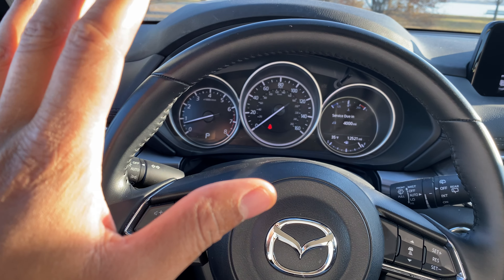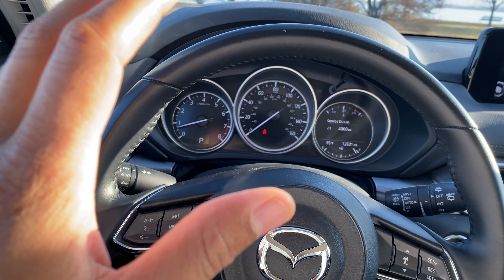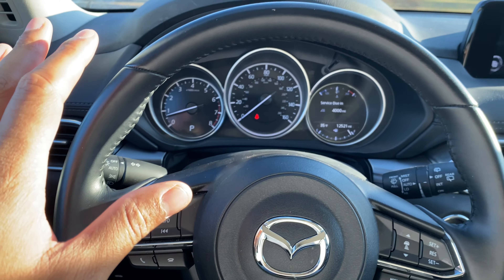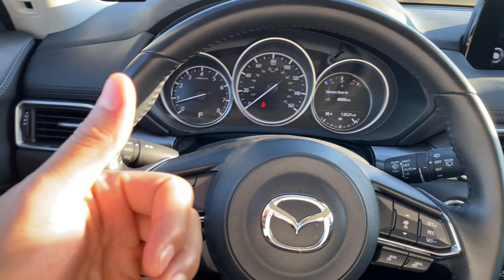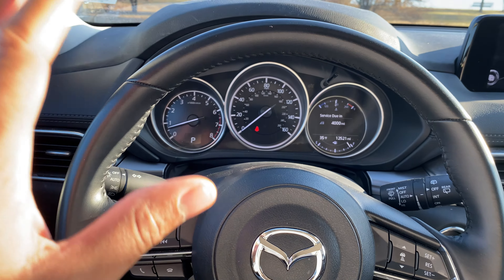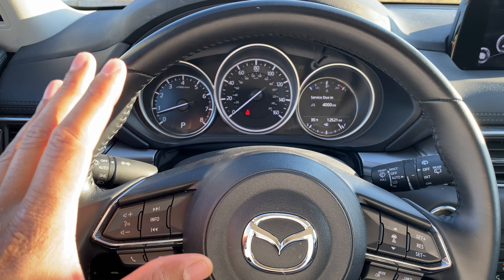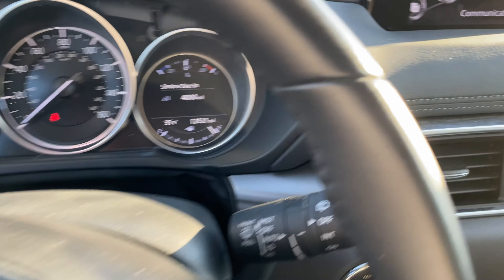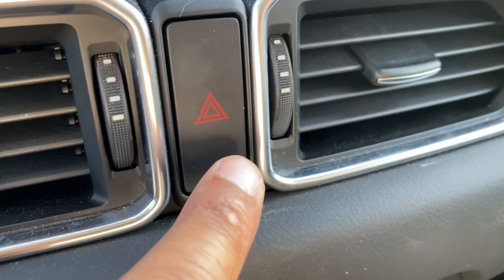Mazda CX-5, CX-3, CX-9 – How to turn on/off hazard lights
Demonstrating how to turn on and off the hazard lights also called hazard flashers in a Mazda CX-5, CX-3, CX-9